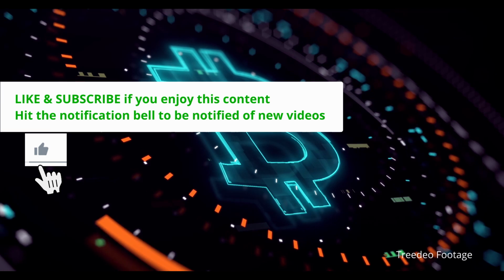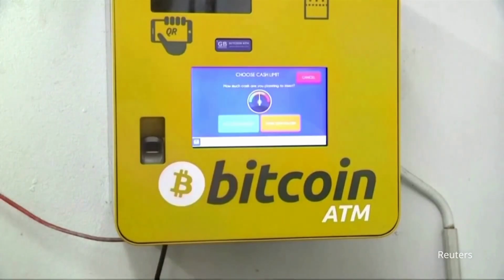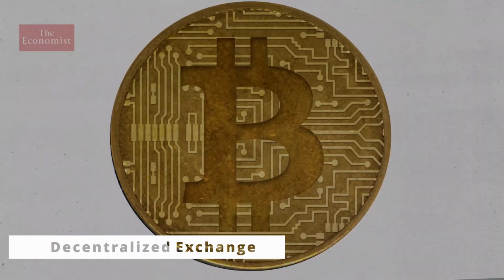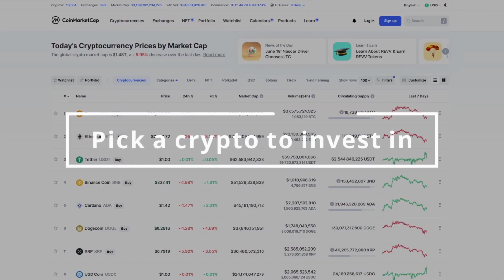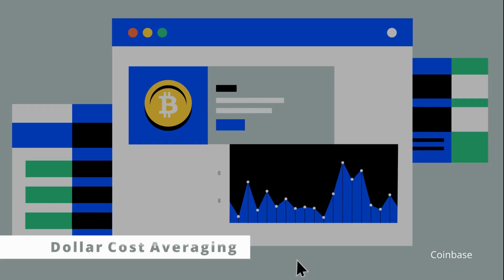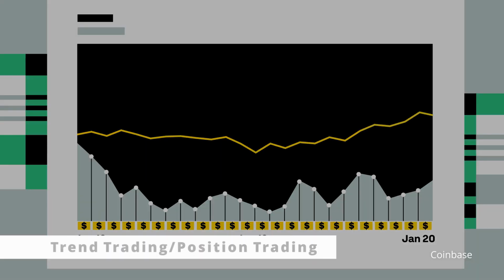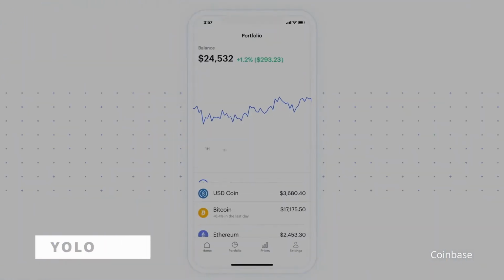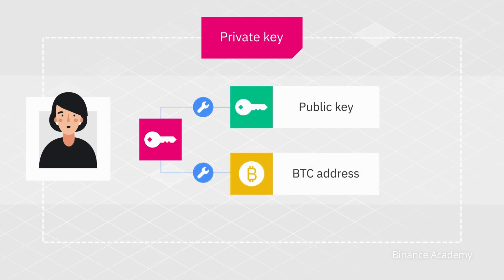CRYPTO FOR BEGINNERS : CRYPTO TRADING STRATEGIES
This video is all about cryptocurrency for beginners.  This will be an introduction to cryptocurrencies.  I’ll talk about what cryptocurrency is, how to trade cryptocurrencies, and cryptocurrency trading strategies.

What is the blockchain?

This content is for education and entertainment purposes only. Steven does not provide tax or investment advice. The information is being presented without consideration of the investment objectives, risk tolerance, or financial circumstances of any specific investor and might not be suitable for all investors. Past performance is not indicative of future results. All investing involves risk, including the possible loss of principal.